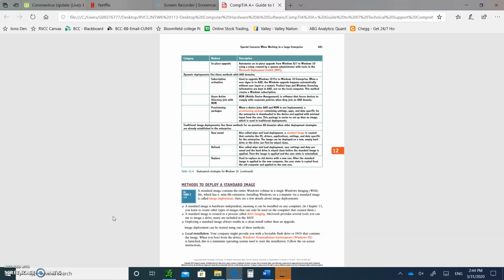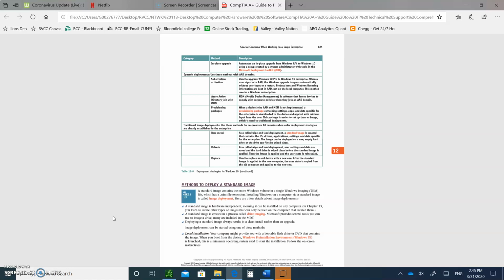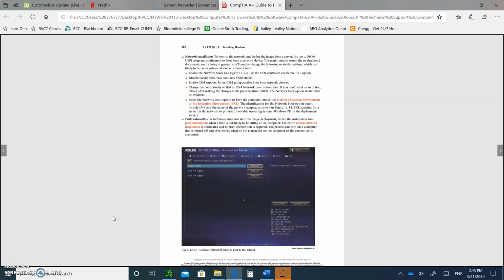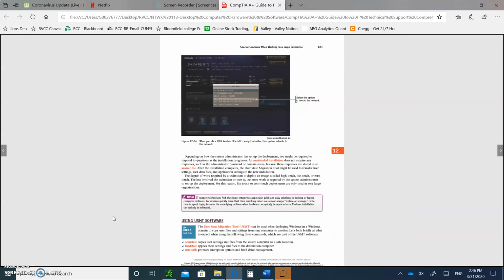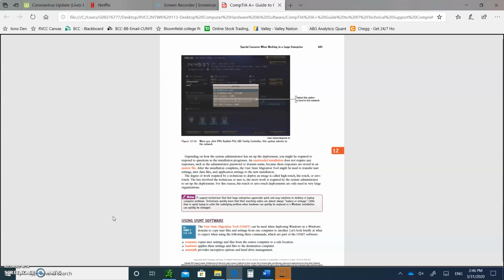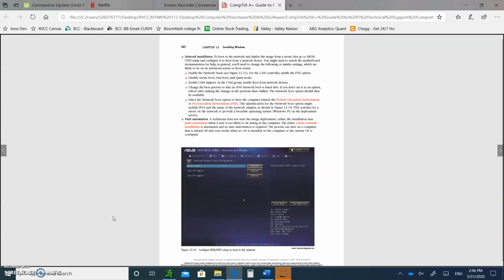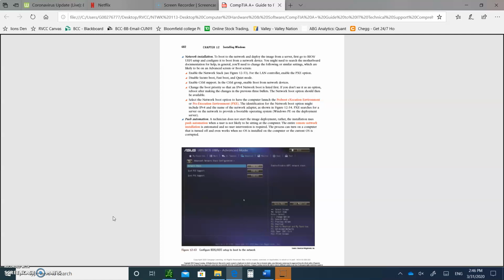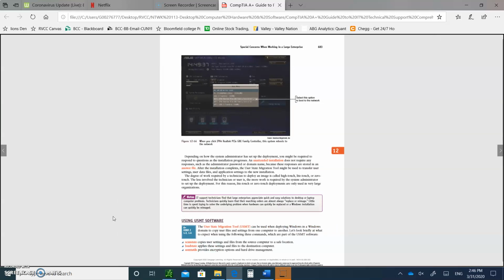A+ Hard Soft Chap12 2